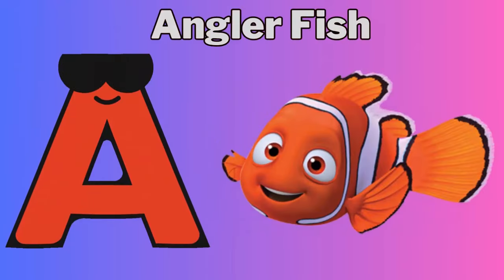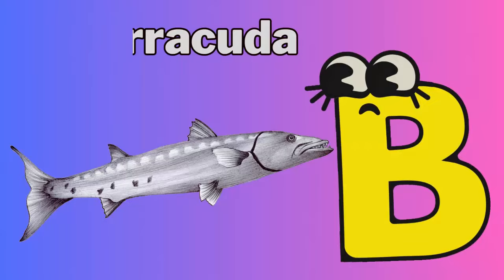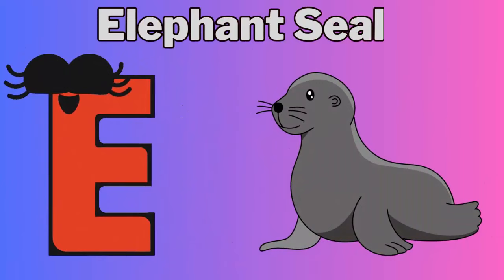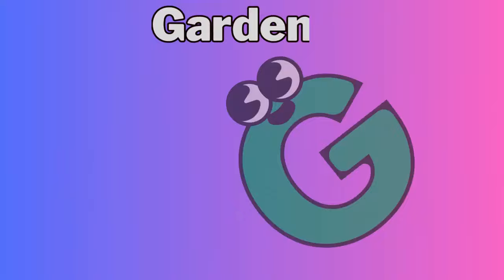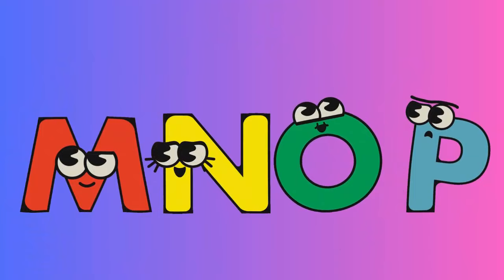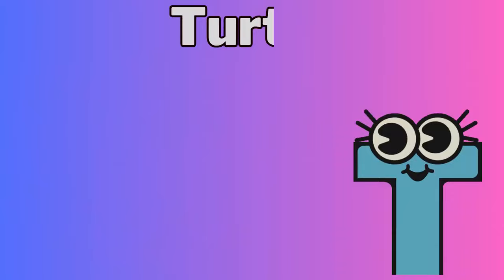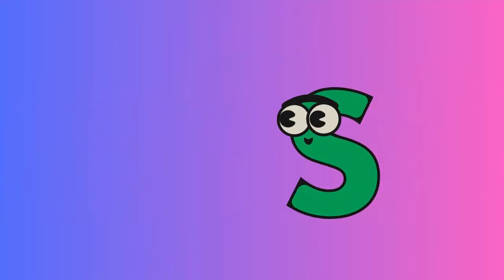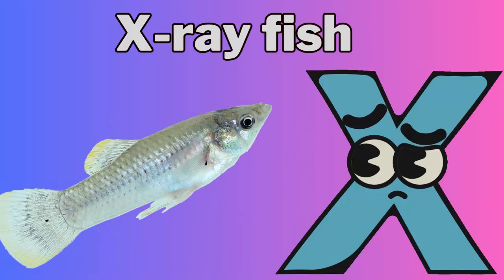ABC Song | Sea Animals ABC Song | Phonics for Kids, Learn ABC, Baby Alphabet Letters